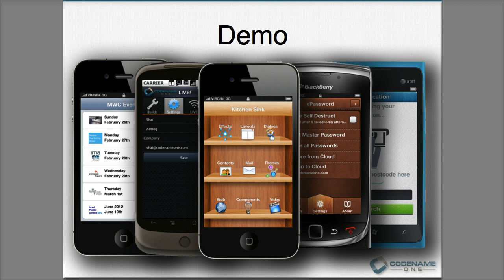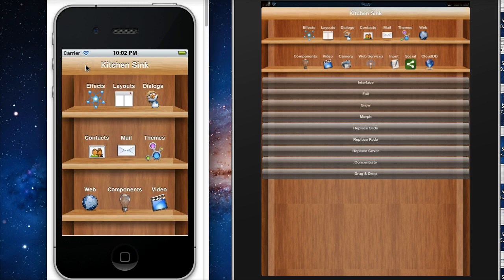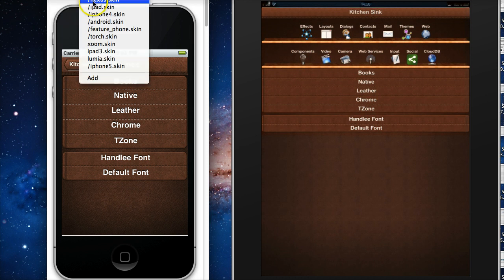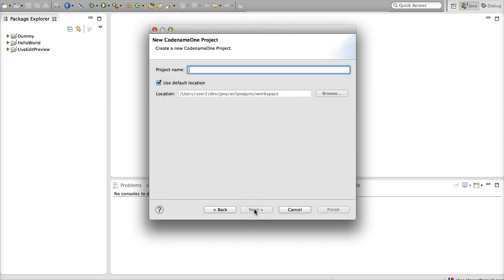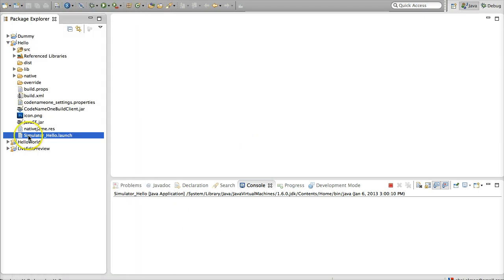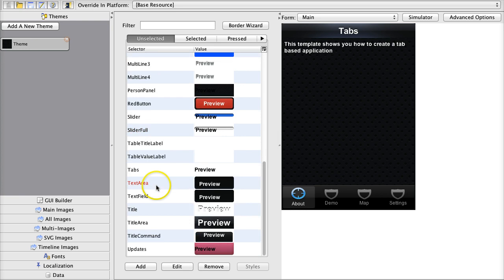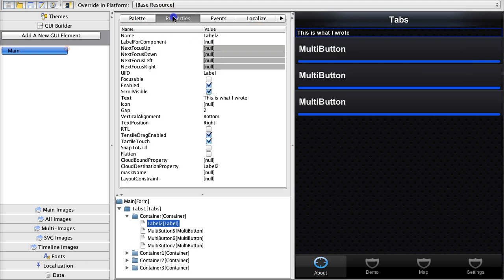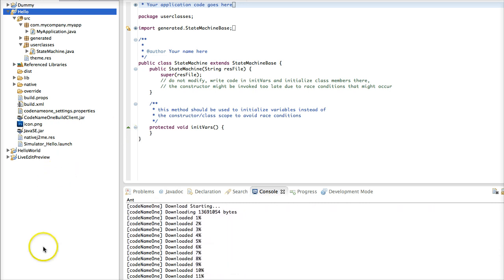Codename One Introduction To Android Developers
A quick introduction to Codename One development for Android developers.